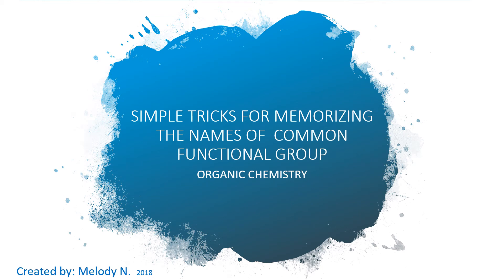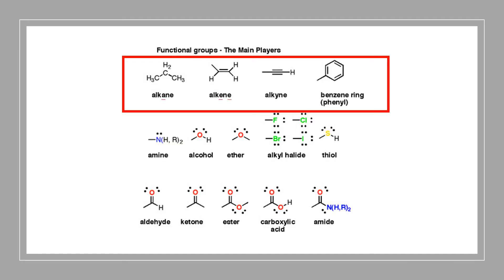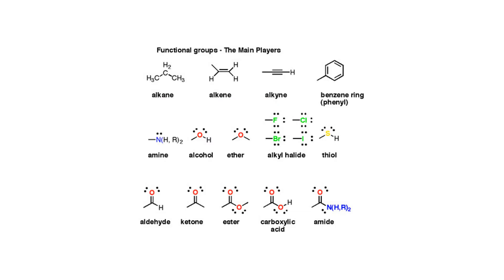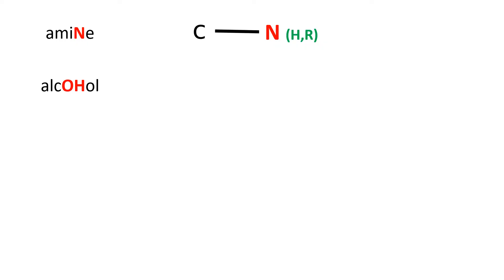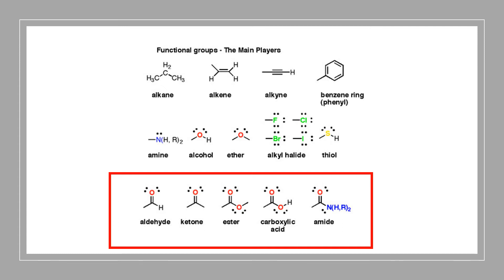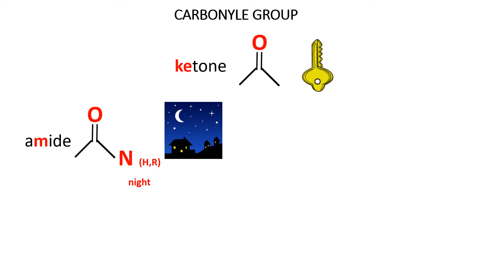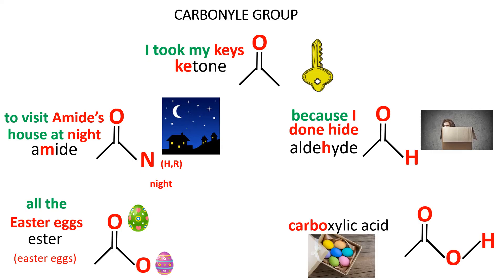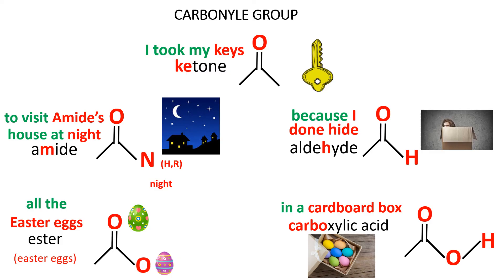Mnemonic device for Common Functional Group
Tips and Tricks for remembering the names and structures of Functional Groups in Organic Chemistry